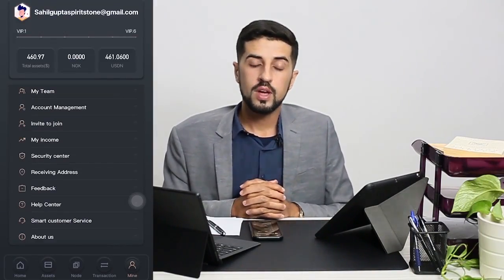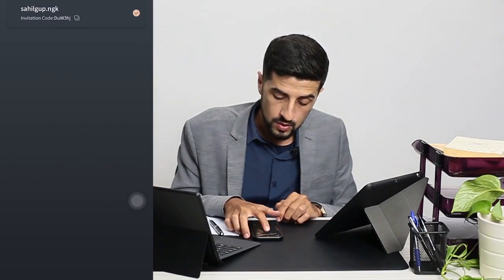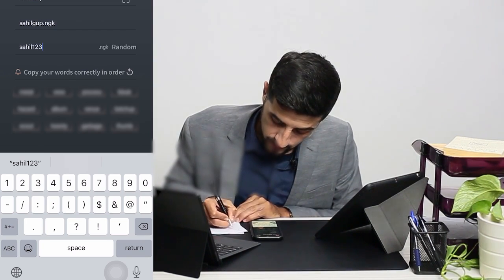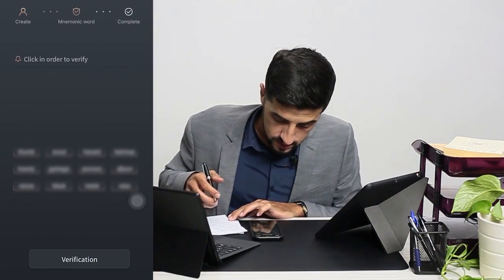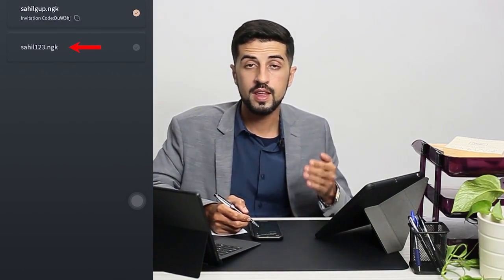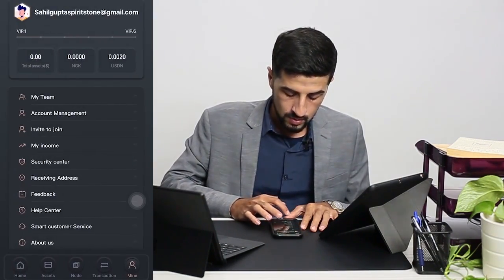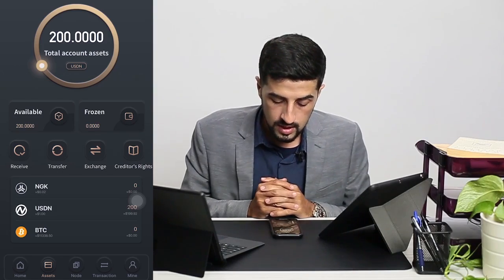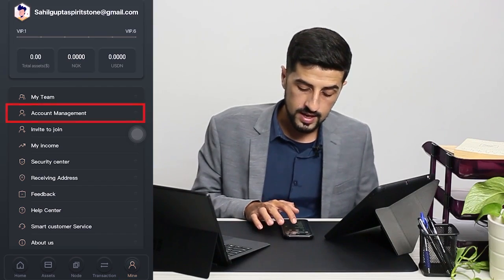Sahil Gupta, data engineer of Spirit Stone, teaches you how to use the NGK APP 9 Account Management